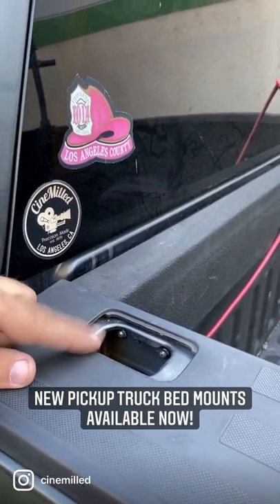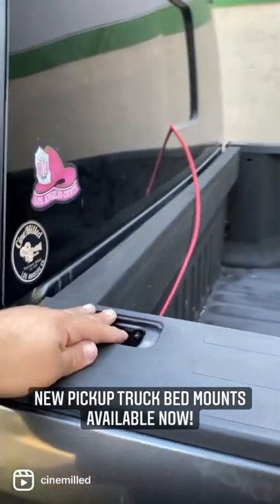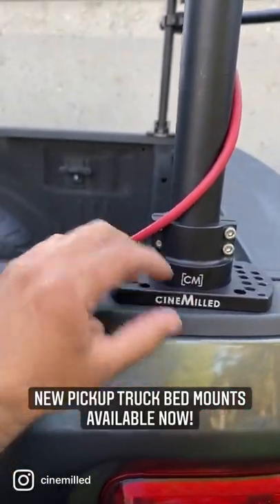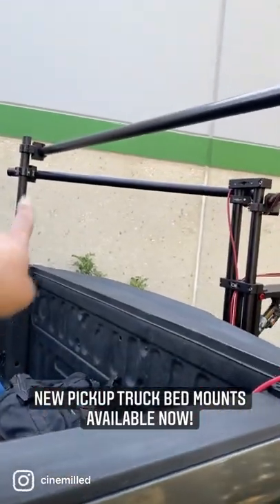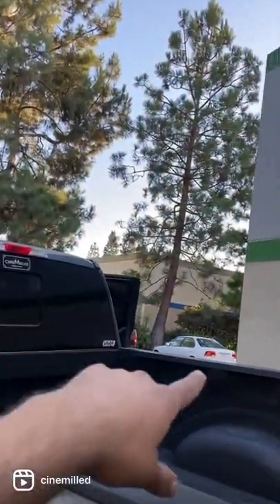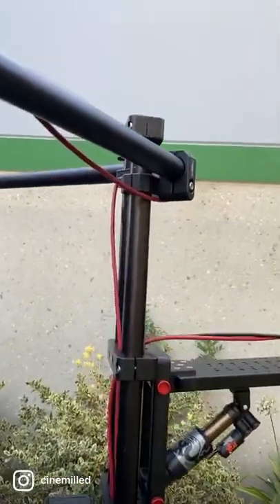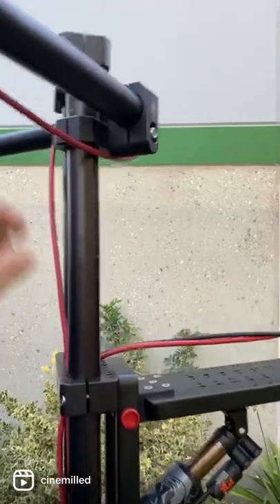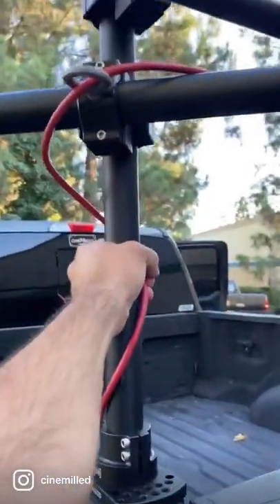Quick look at the best way to rig a arm to your pickup truck!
A quick look at our new product that enables you to rig speedrail for your "camera truck" rig right on your pickup truck bedsides!! Watch to learn more! 🎥🎬